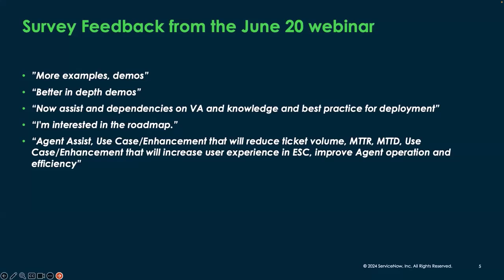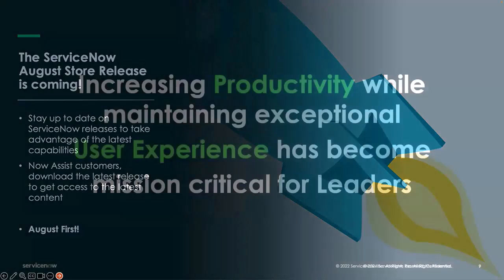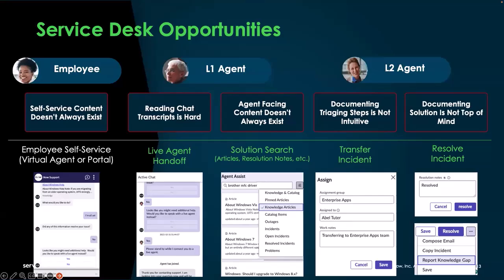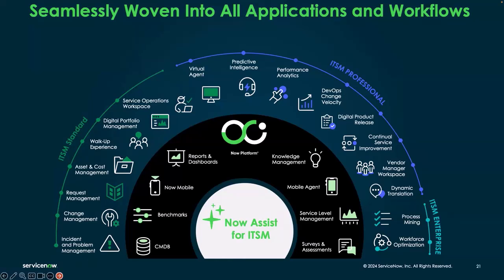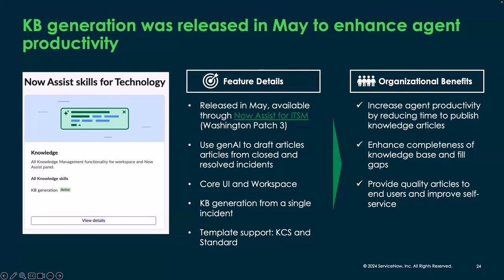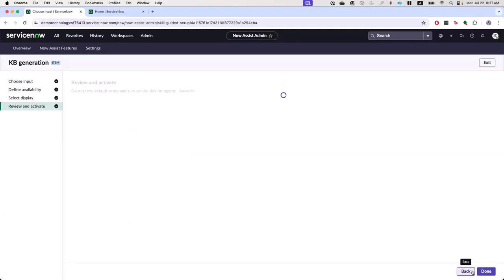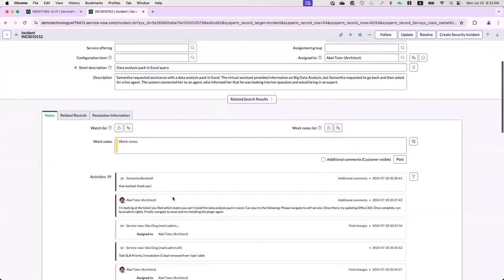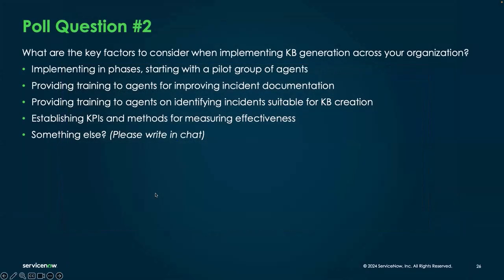Fuel Your Enthusiasm: How Now Assist for ITSM will Supercharge your IT Service Management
Eager to streamline operations and boost productivity effortlessly? Join our ServiceNow experts as they guide you through harnessing the full potential of Now Assist for ITSM. Discover how to enhance user satisfaction for both requestors and fulfillers with expert insights and practical strategies.